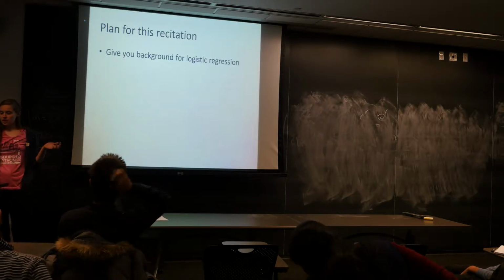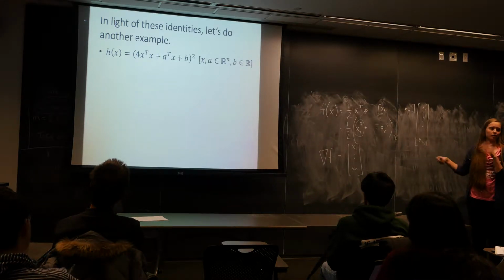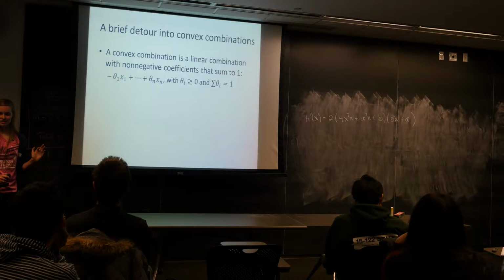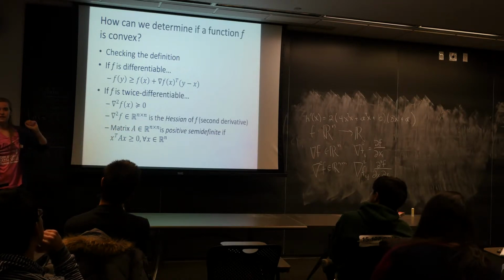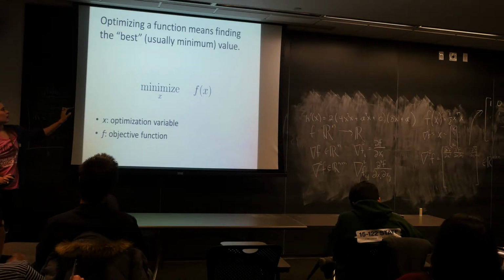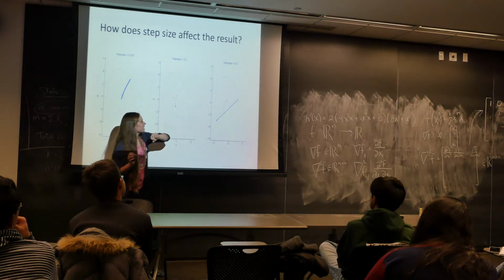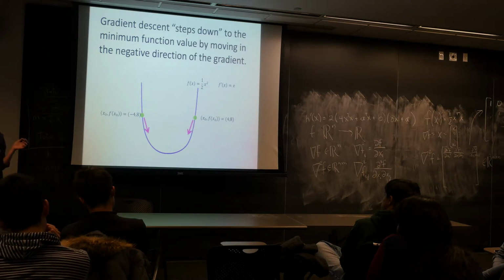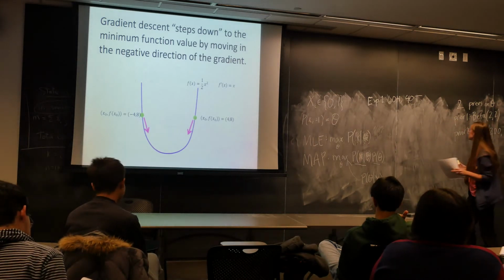10-401 Recitation, Jan 27